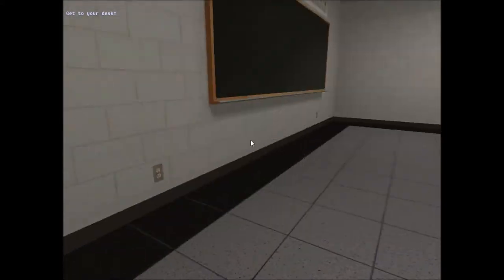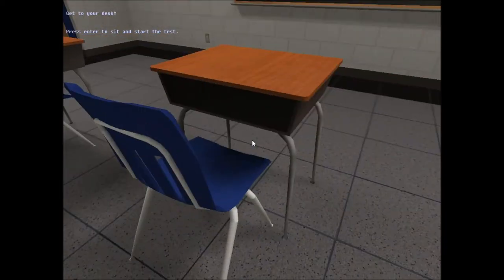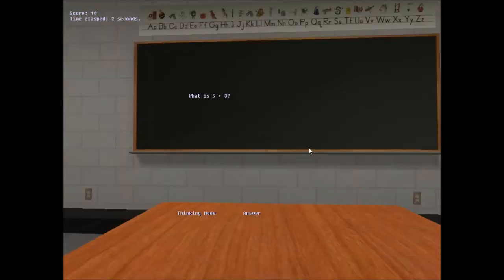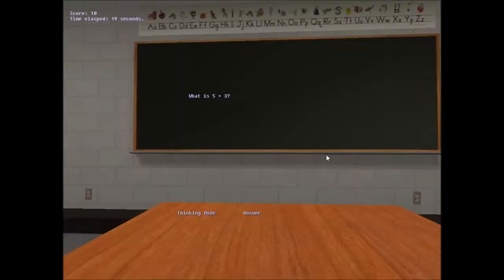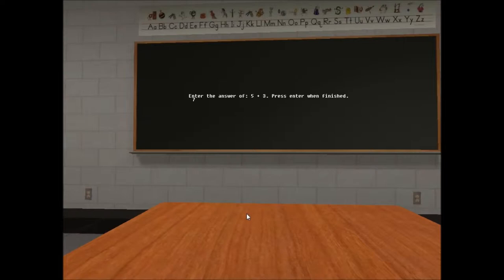CPTV One Shot: School Simulator 3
This game makes players face all of the very real challenges posed to them by the American education system and then it breaks spectacularly.  Watch me do math! 5/5.